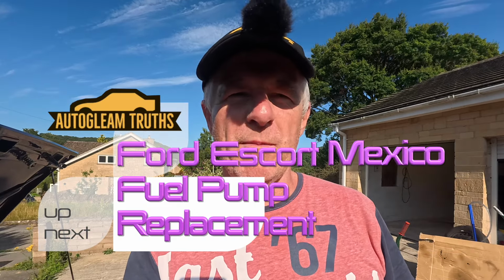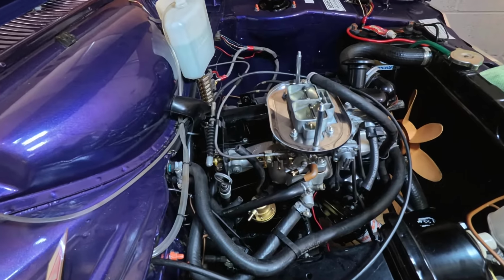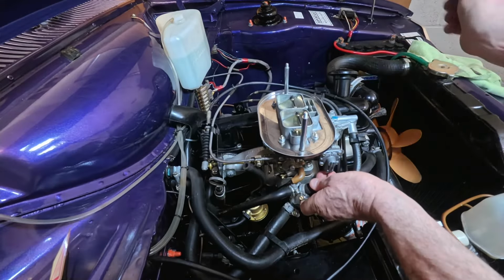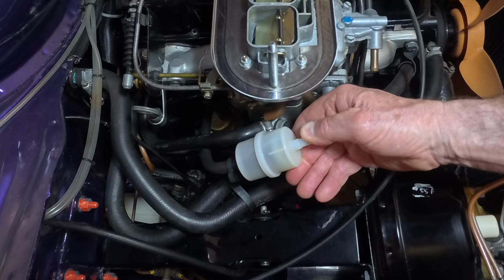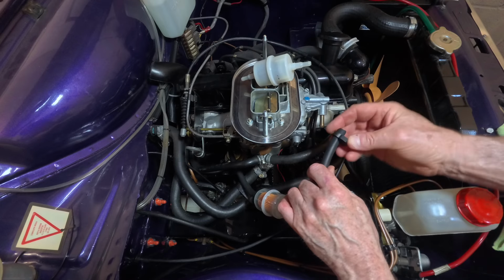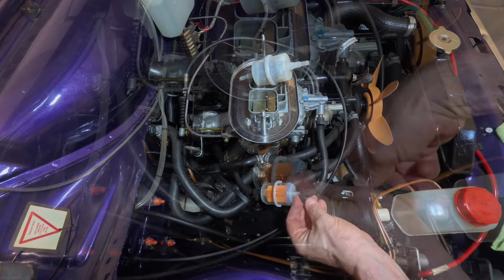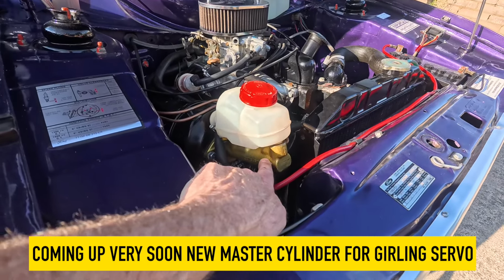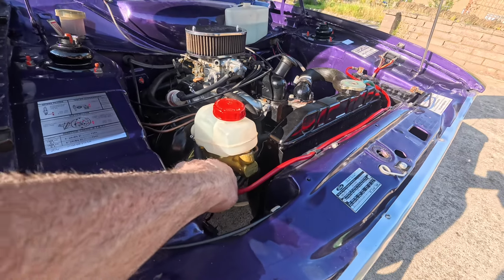Replacing the Fuel Pump on a Ford Escort Mexico: What can go wrong ?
In this video, we'll show you how to replace the fuel pump on a Ford Escort Mexico and discuss what can go wrong during the process. Whether you're a DIY enthusiast or a car owner, this tutorial will help you tackle this repair with confidence!
Guide for replacing the fuel pump on a Ford Escort Mk1 Mexico: Replacing the Fuel Pump on a Ford Escort Mk1 Mexico, Replacing the Fuel Pump on a Ford Escort Mexico: What can go wrong ?
Tools and Materials Needed:

New fuel pump
Wrench set and socket set
Screwdrivers
Pliers
Catch pan
Safety gloves and goggles
Jack and jack stands
Safety Precautions:

Work in a well-ventilated area.
Wear safety gloves and goggles.
Disconnect the battery to avoid sparks.
Steps to Replace the Fuel Pump:

Prepare the Vehicle:

Park on a flat surface and disconnect the battery.
Relieve fuel pressure by removing the fuel pump fuse and running the engine until it stalls.
Access the Fuel Pump:

Jack up the vehicle and secure it with jack stands.
Locate the fuel pump on the engine block.
Remove the Old Fuel Pump:

Place a catch pan under the pump.
Disconnect the fuel lines with pliers or a wrench.
Remove the bolts securing the fuel pump and take it out.
Install the New Fuel Pump:

Apply a new gasket if needed.
Align the new pump and bolt it into place.
Reconnect the fuel lines securely.
Final Checks:

Lower the vehicle.
Reconnect the battery.
Start the engine and check for leaks.
Additional Tips:

Inspect or replace the fuel filter if necessary.
Regularly maintain fuel system components.
▶ Coffee or Help with cost of Products ◀